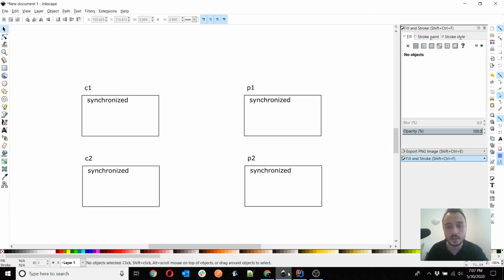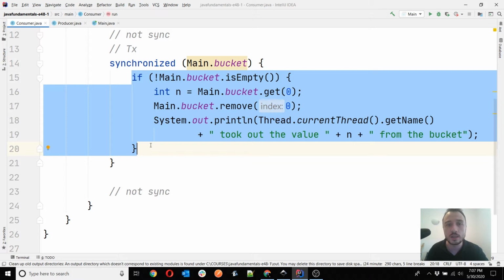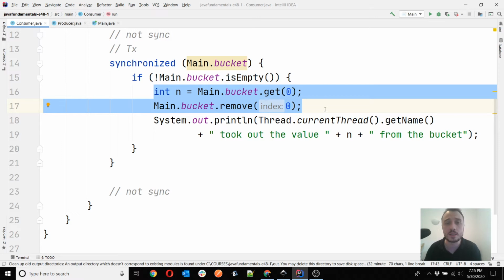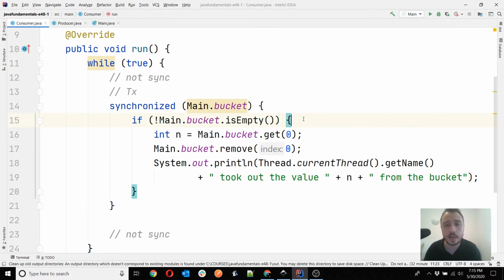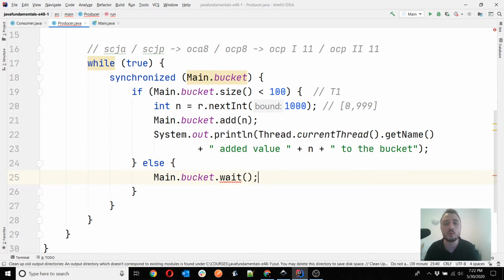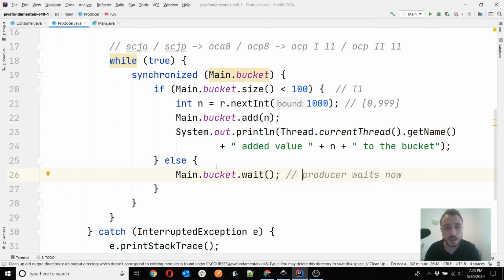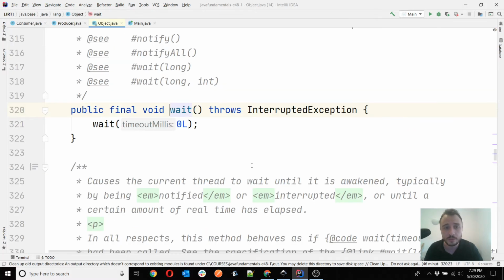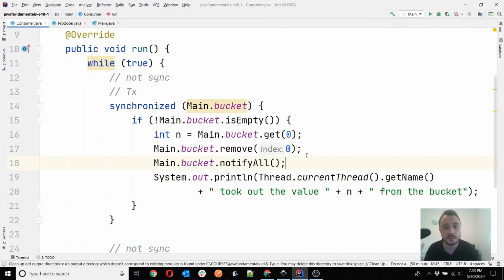Java Fundamentals - Lesson 48 - wait(), notify() and using volatile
and